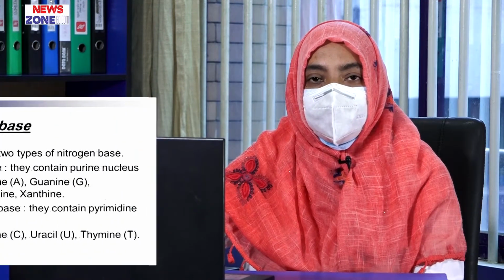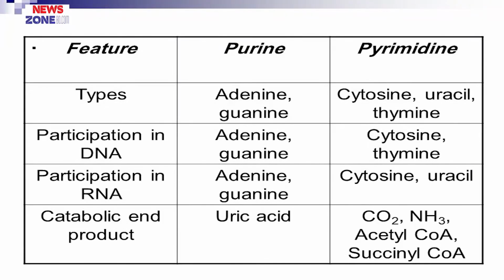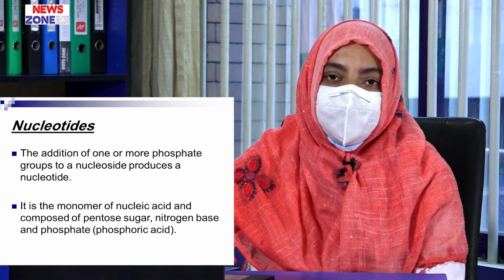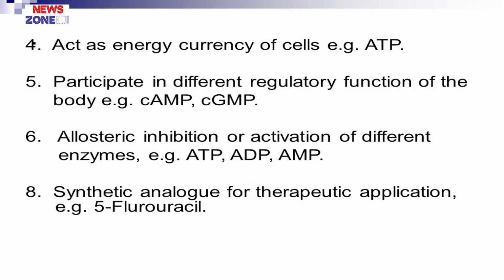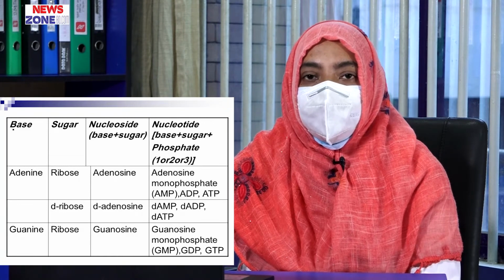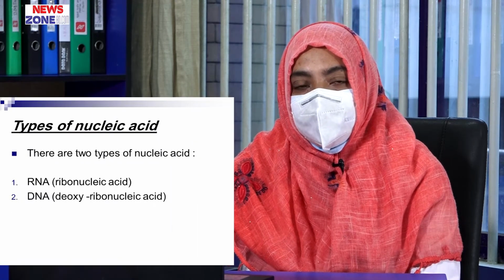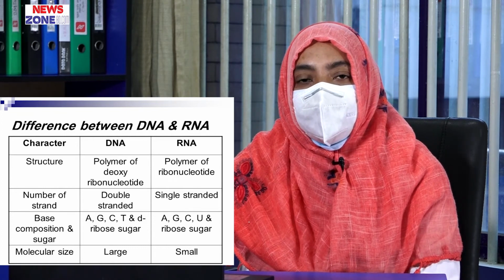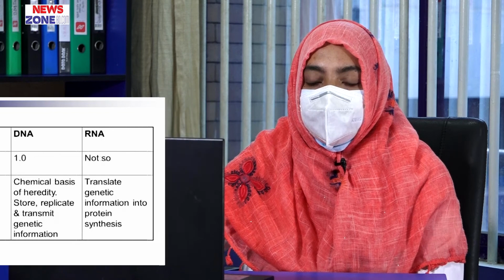Introduction of Nucleic Acid II Dr Farida Akhter II Biochemistry II AWMC II Online Class II Newszon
Introduction of Nucleic Acid  II Dr.Farida Akhter II Biochemistry II AWMC II Online Class II Newszonebd